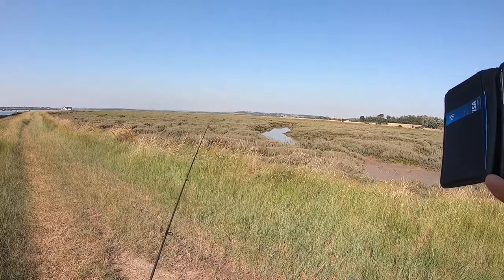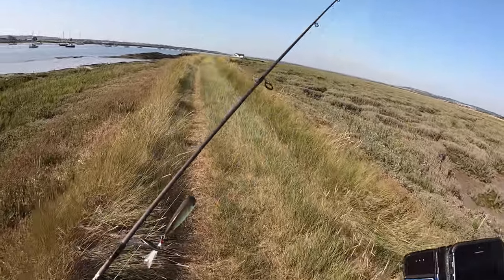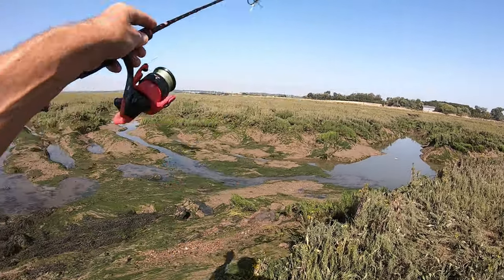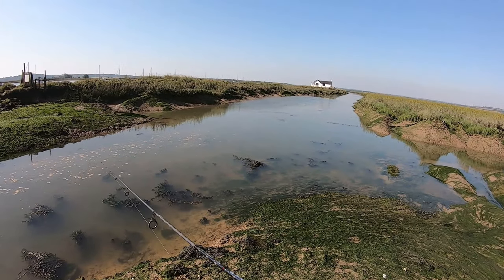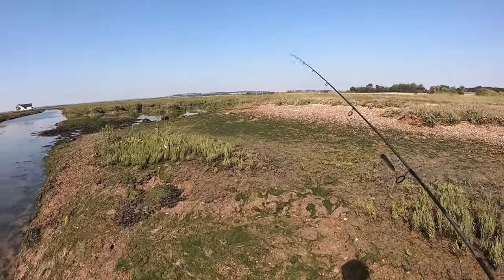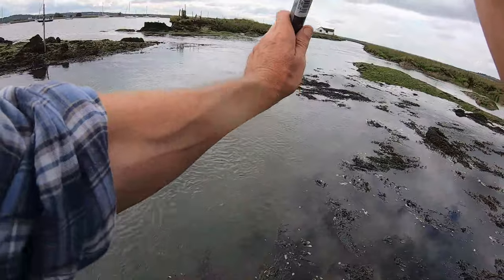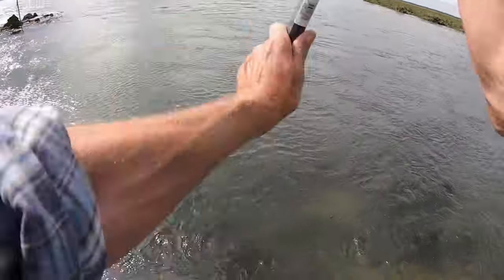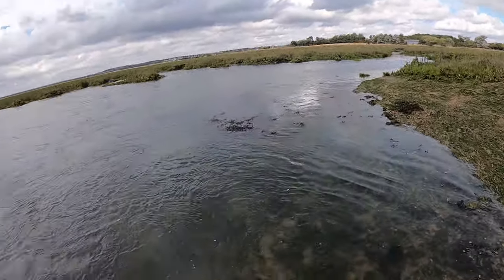Exploring Fambridge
I thought I would give Lure Fishing a go, its something ive never done.
The Crouch is right on my doorstep and thought it would be a good place to start.
After speaking to my friend Fil @ Fils Tackle on Canvey he set me up with a nice little
Penn Tai Rubber Conflict Rod
Abu Spinning Reel and a few lures ect
Todays Tide was a high one @ 5 meters it was lovely to start but got a bit windy but was still warm not many fishing showing but did manage a couple of small ones, I was a little bit disappointed because the two previous days I had some nice fish, but hey ho that's fishing, I hope you enjoy my walk up the river.